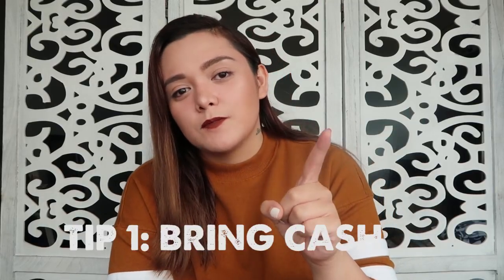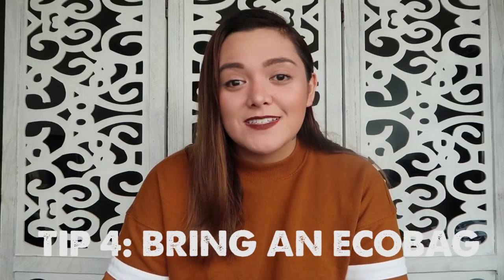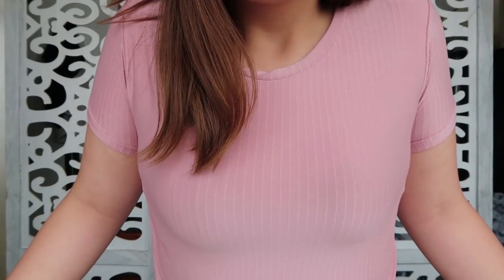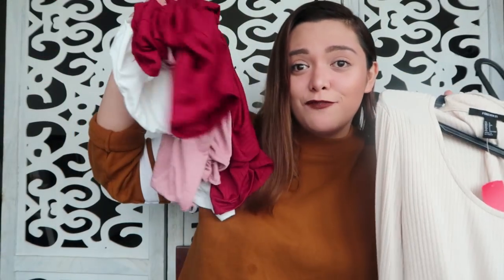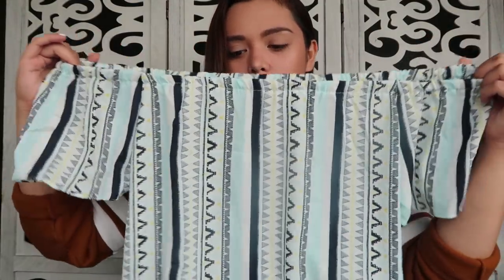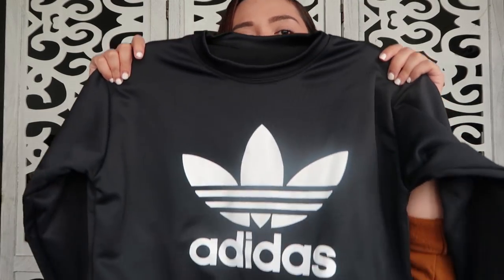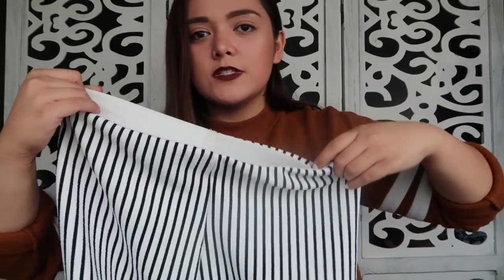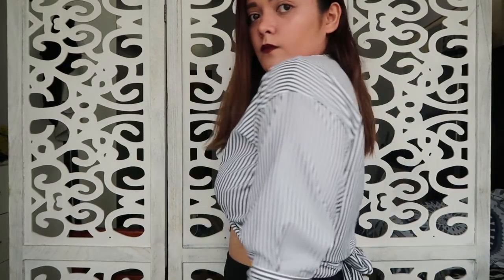TAYTAY TIANGGE HAUL + TIPS!!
Taytay Being the Garment Capital of the Philippines = Cheap clothes!
I love finding good deals so visiting the taytay tiangge was a MUST!!

Check out the 20 + Items I got for only Php 2,000 !